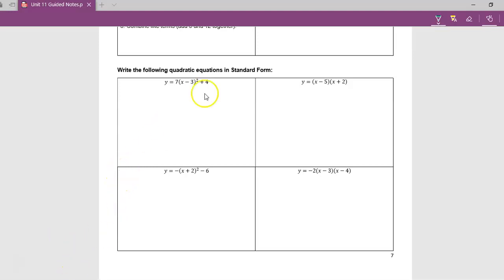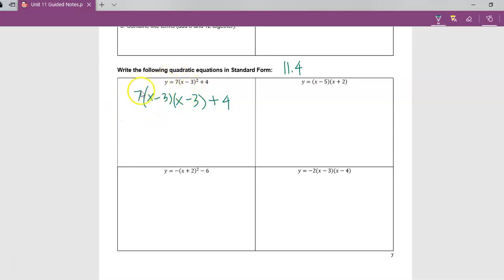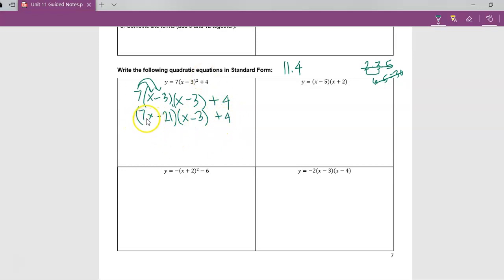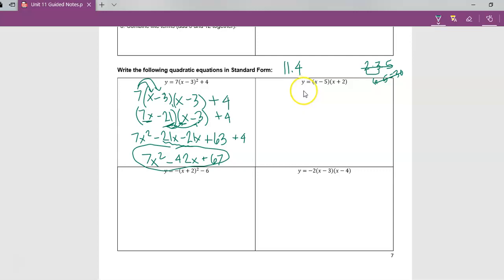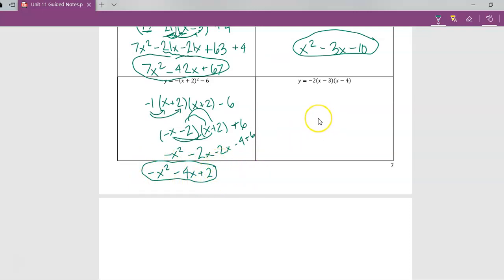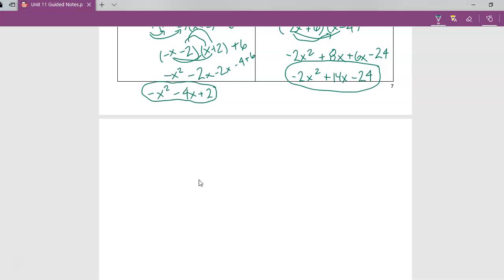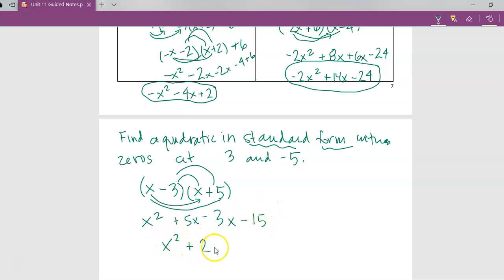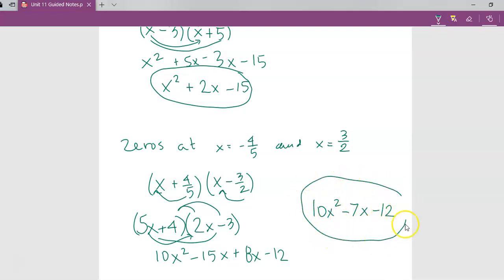11 4 Changing to Standard Form